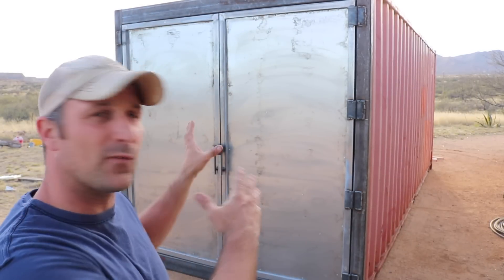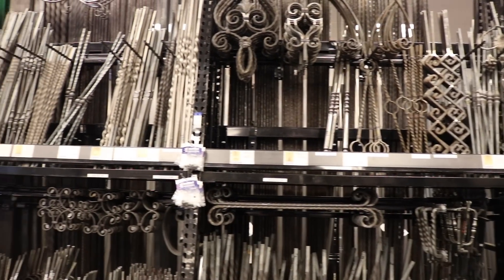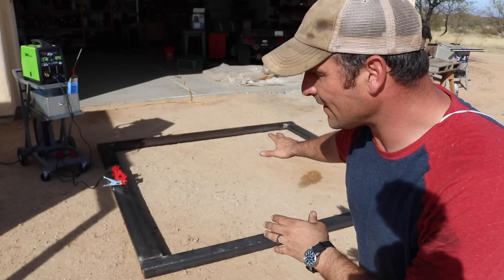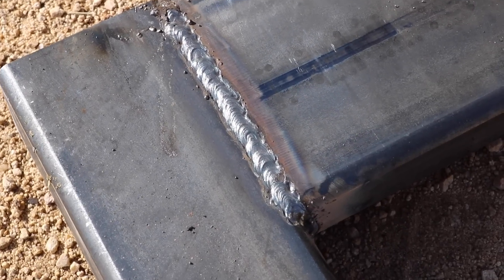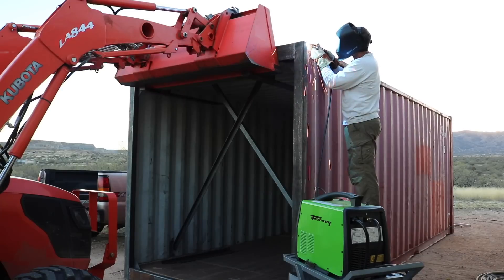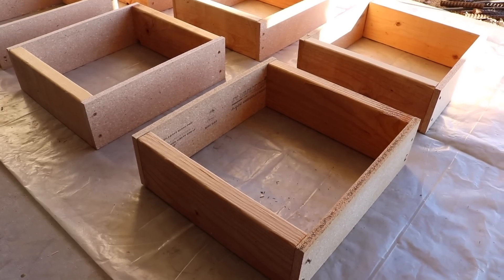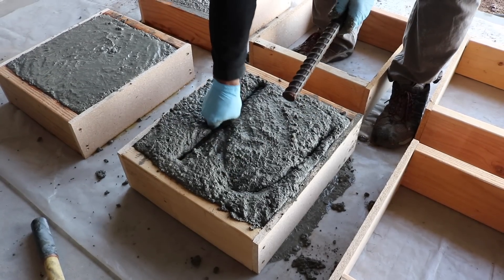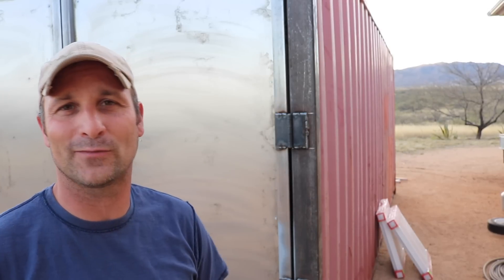Shipping Container Shop Part 2 - Doors, Foundation Blocks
Today I'm making new end doors, end framing and foundation blocks for the shipping container shop project.  This is part 2 of the shipping container shop project and I'm going to show you how I made the doors/frame/blocks and what is to come on the next phase of the project.  Please let me know if you have any questions:)

Main background song:  Far Away by MK2